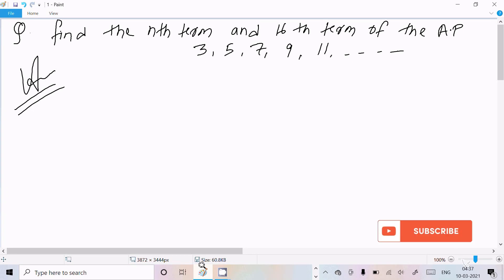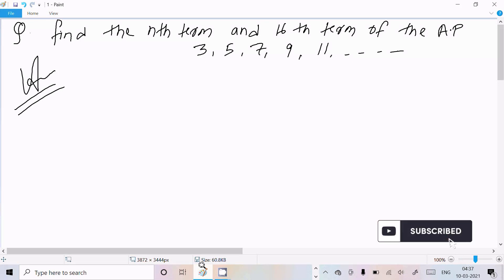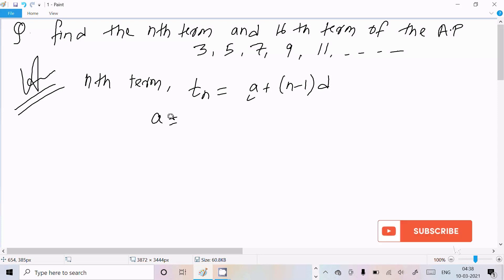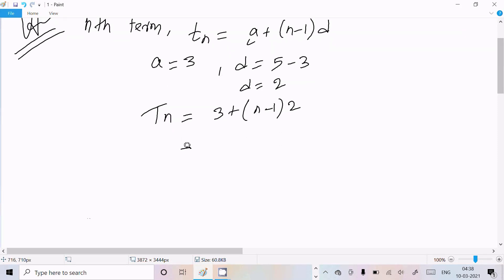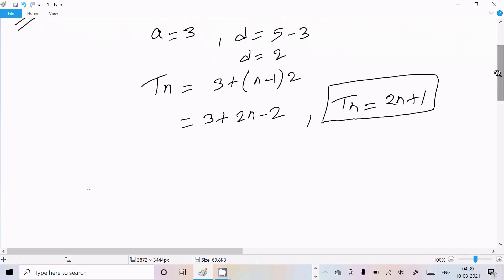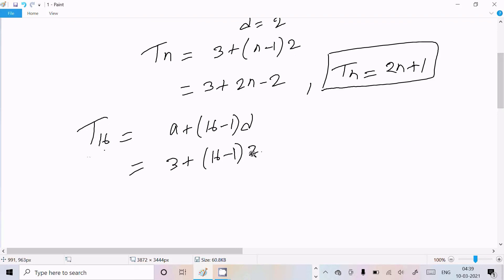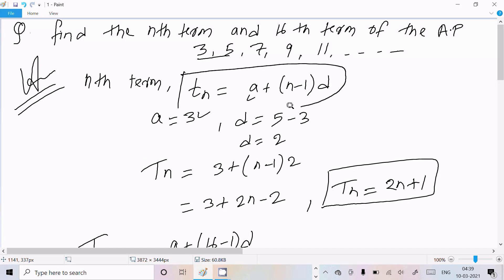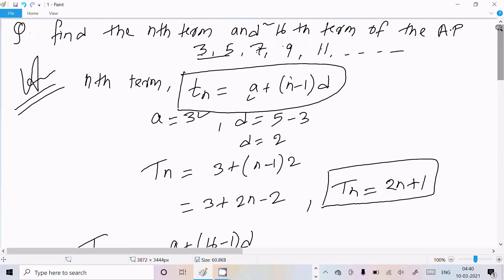Find nth term and 16term of A.P 3, 5, 7, 9, 11,...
Find the nth term and 16term of the A.P 3,5,7,9,11,...
Find nth term of the A.P 3,5,7,9,11,...
Find 16term of the A.P 3,5,7,9,11,...
the 16th term of the series 3, 5, 7, 9, 11